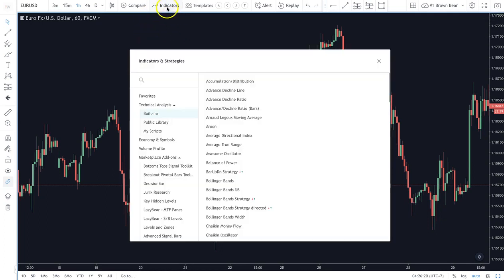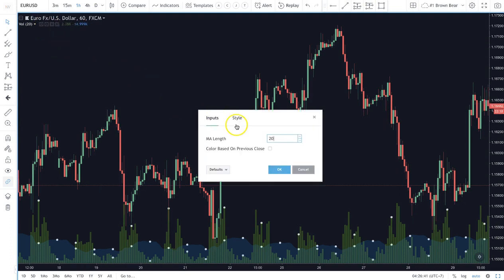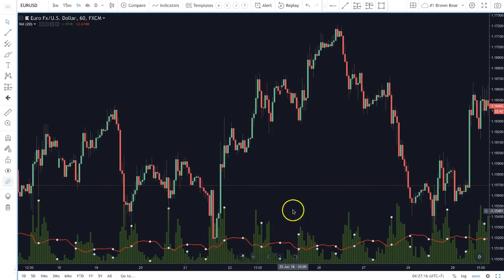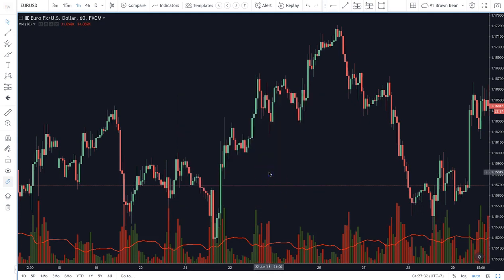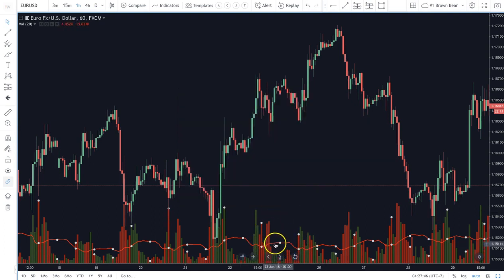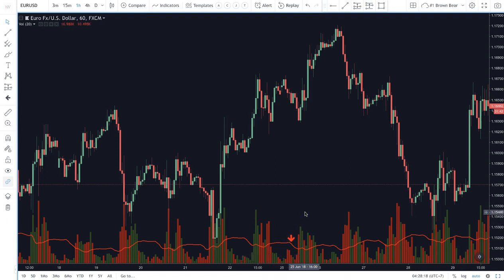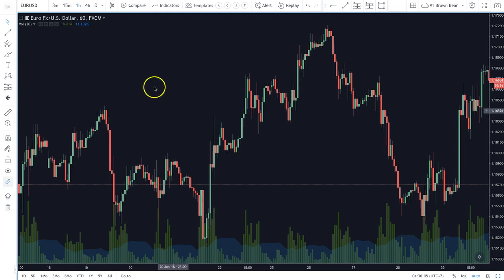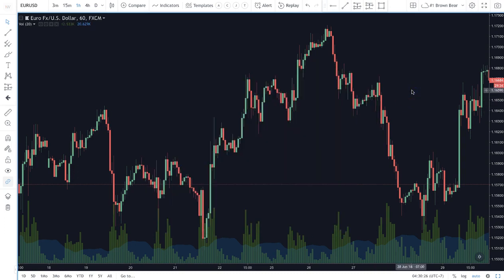ico w7 v2 setting up your charts